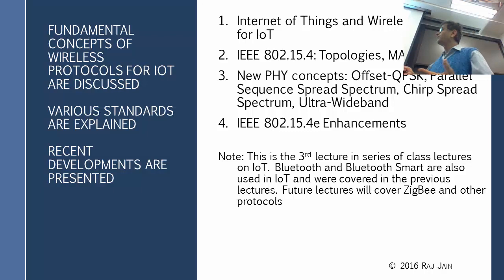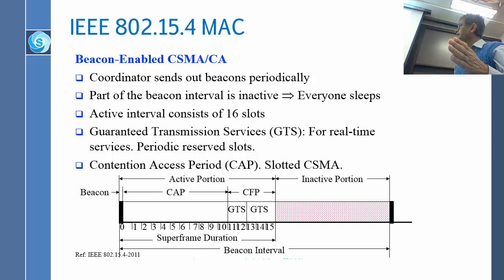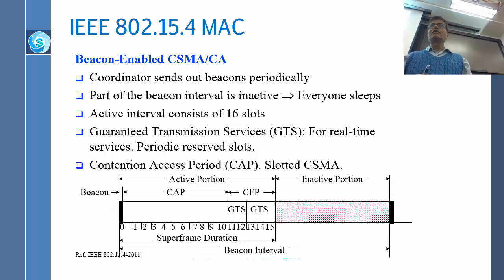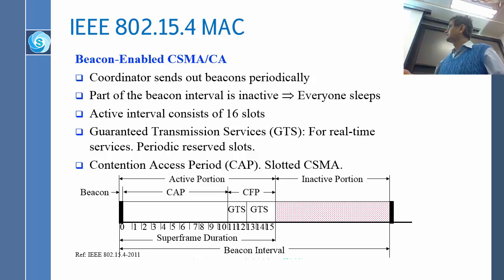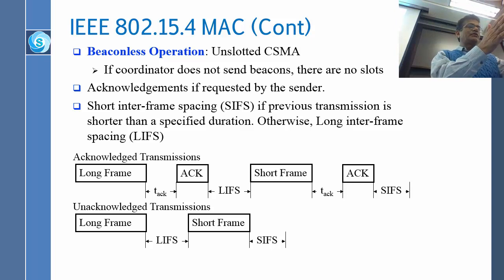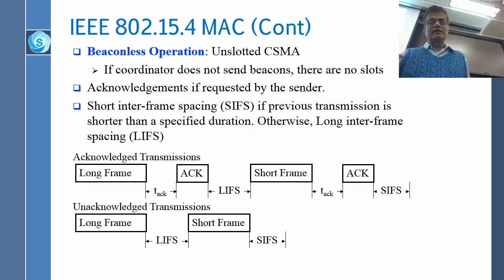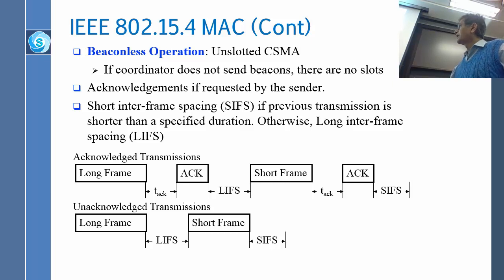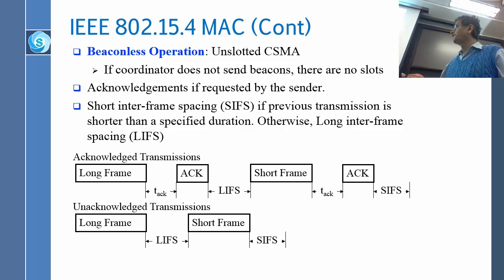IEEE 802.15.4 Wireless Personal Area Networks - Part 3 : MAC Layer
Video recording of a class lecture by Prof. Raj Jain on Wireless Protocols for IoT Part II: IEEE 802.15.4 Wireless Personal Area Networks.